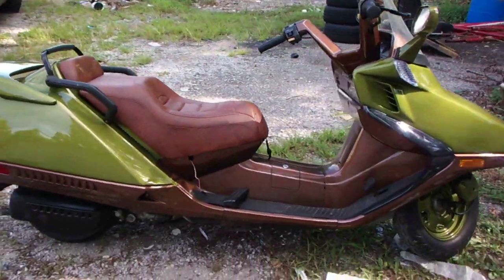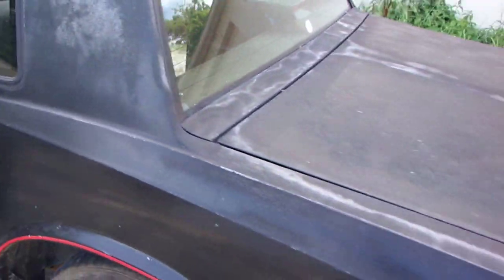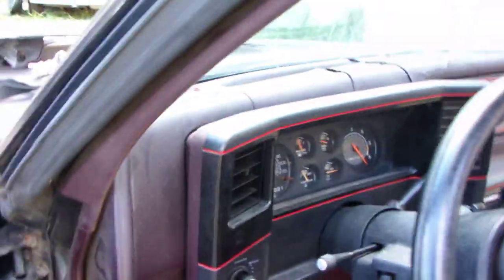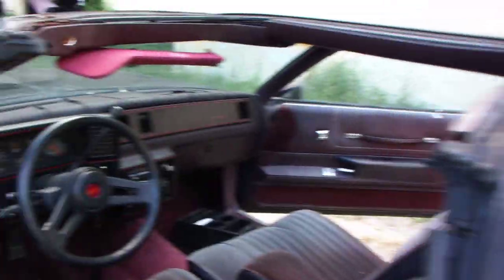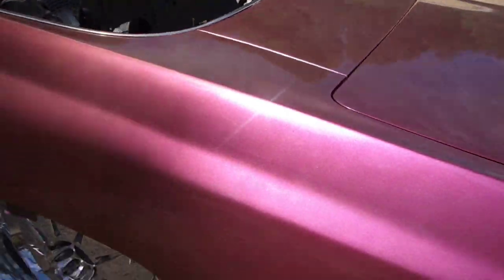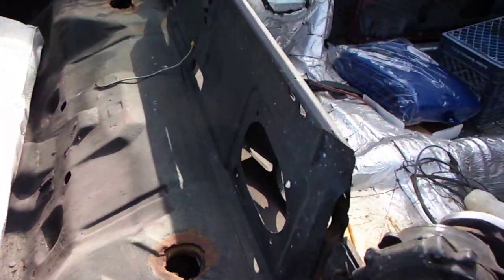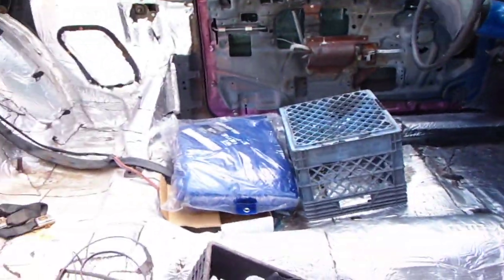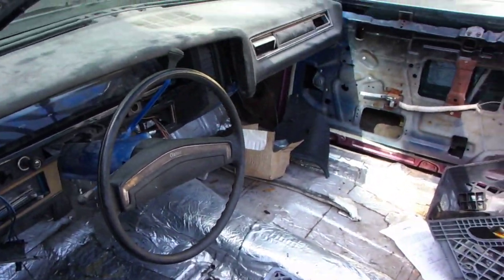Monte carlo SS build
The beginning look at the Monte Carlo Ss. before i take it apart and start the custom interior build complete with custom console and Led lights